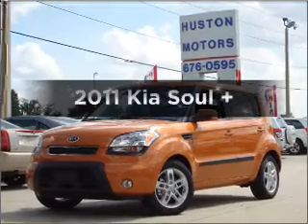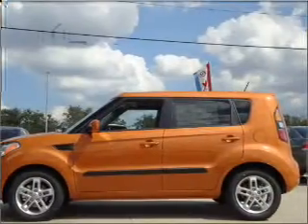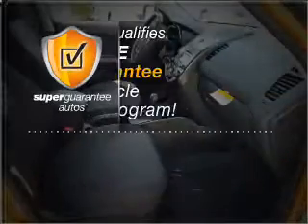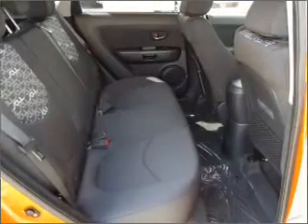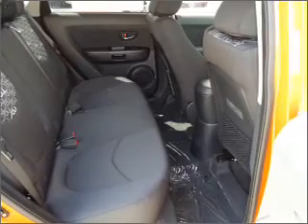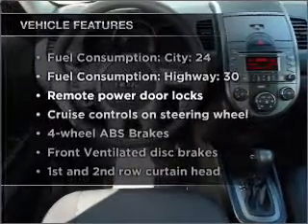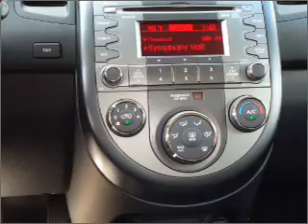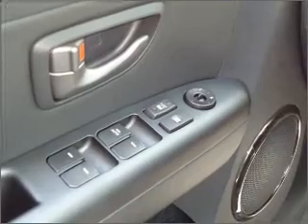2011 Kia Soul - Lake Wales FL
Year: 2011
Make: Kia
Model: Soul
Trim: +
Engine: 2.0 liter inline 4 cylinder 16 valve
Transmission: 4-Speed Automatic
Color: Orange
Mileage: 11
Address:
21280 US HWY 27